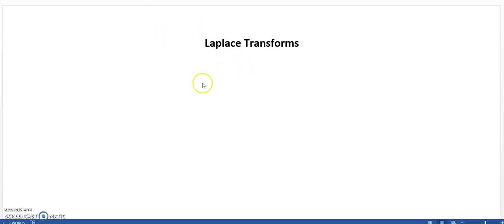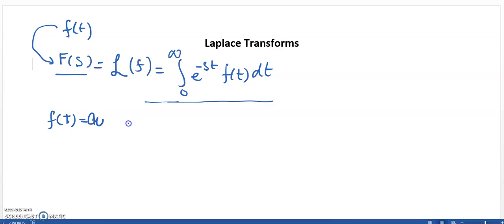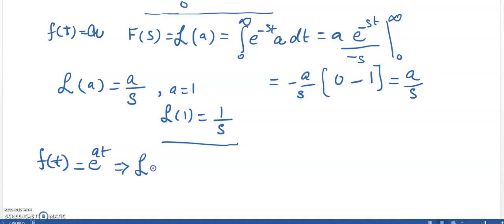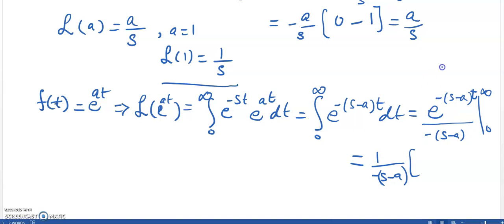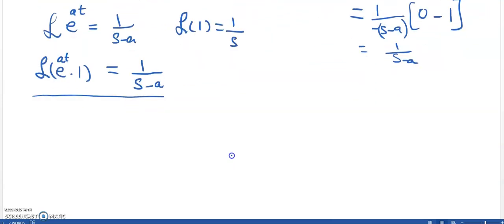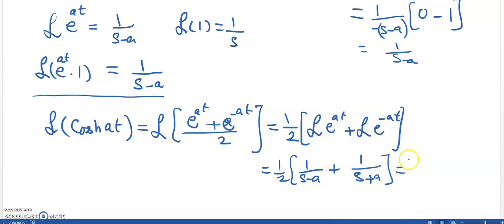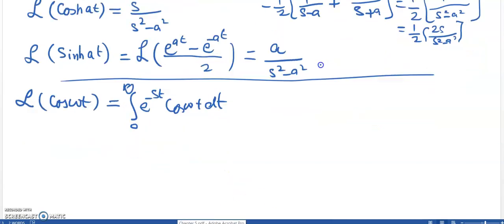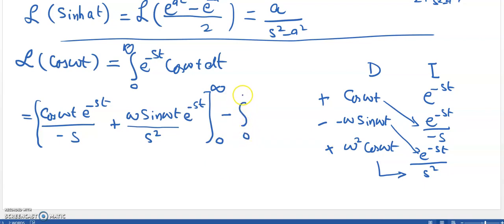Laplace Basic formulae clip 1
at 12:58 the minus sign with omega square was inadvertently removed. it is to be considered present in the calculation.